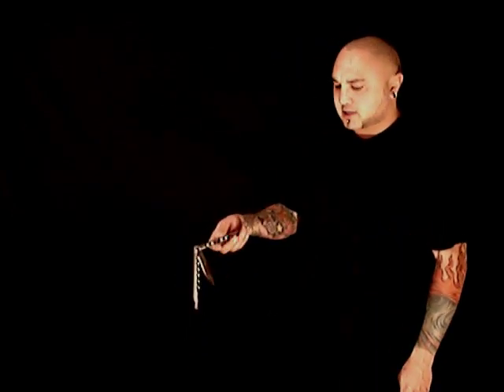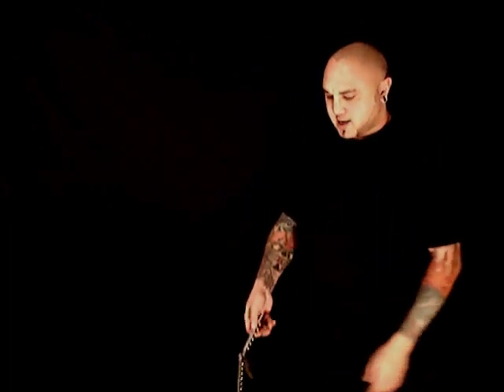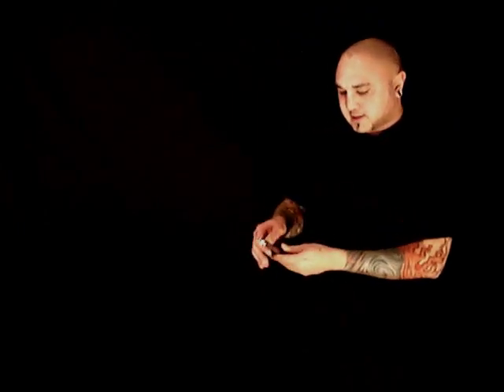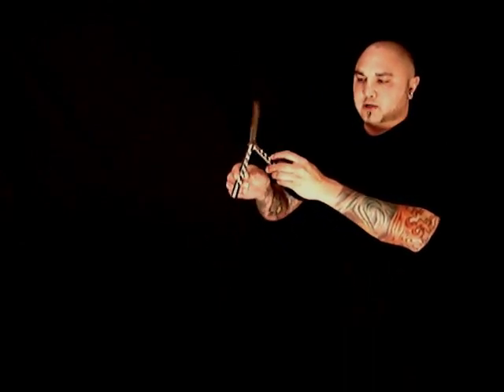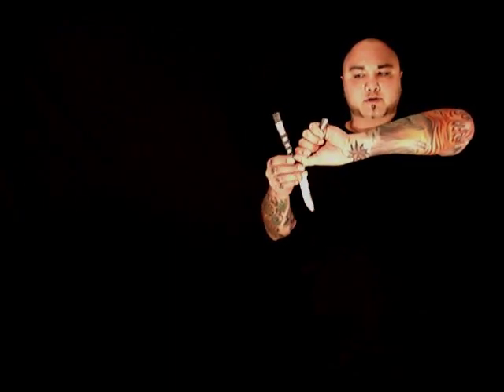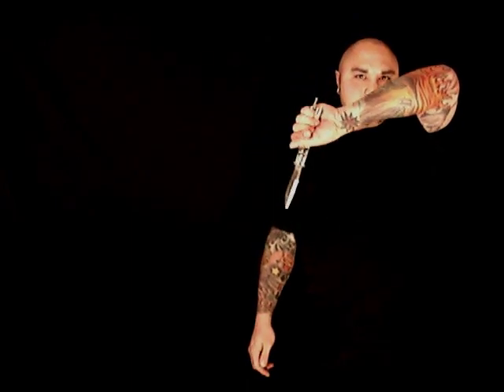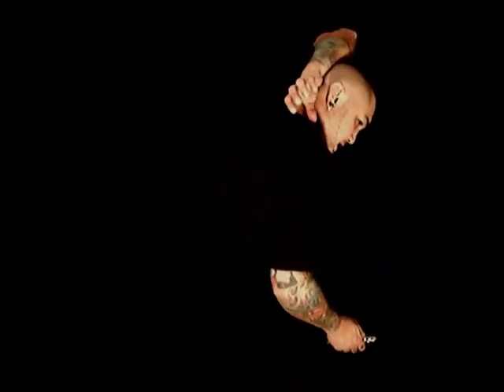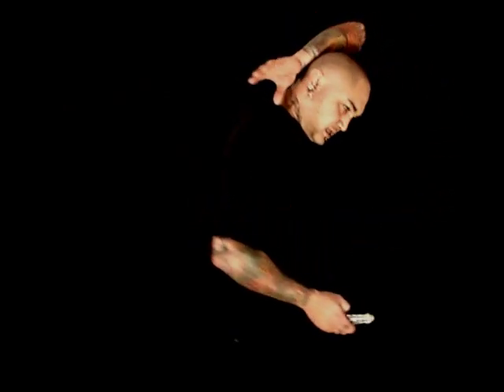Van Gogh..(tutorial)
Tutorial for the "Van Gogh" balisong aerial created by Looseyfur.